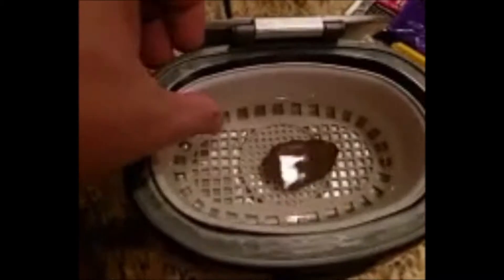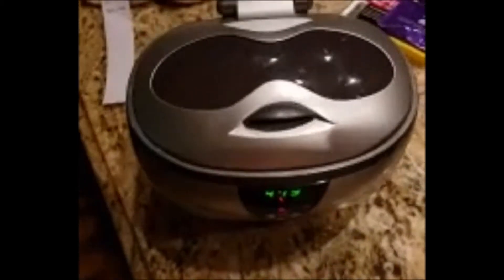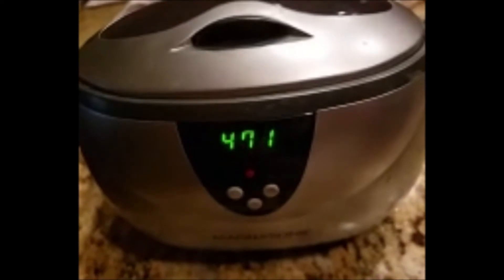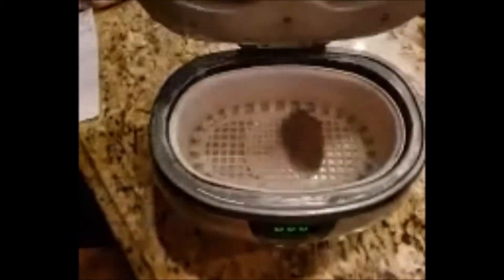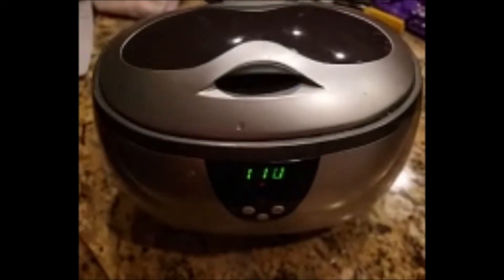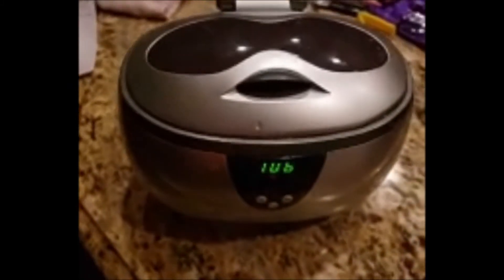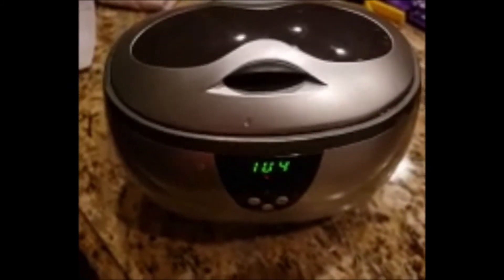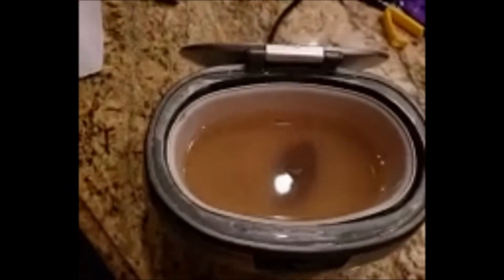How to Clean a Meteorite, Removing Caliche from Chondrite w/Ultrasonic, Dental Picks, & Dehydrator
In this video I take you step by step through my process of removing caliche from a chondrite. I discussed using the right water, when to use vinegar, where and how to get dental picks, and the use of a dehydrator.

This is a remarkable 31.77g (final weight) tablet of NWA 10904. It is classified as an L3.5 with a total known weight (TKW) of only 763g on Earth! After cleaning, the piece reveals itself in true form. The 3D chondrules now pop out and the true beauty is seen. This specimen would make a great addition to any collection or could be used to make amazing thin sections. **SOLD**

I am Topher Spinnato, owner of Topherspin Meteorites LLC. I am an internationally trusted meteorite importer, collector, and dealer. I am a proud member of the International Meteorite Collector's Association (IMCA #6236) and currently sit on the Board of Directors of the Meteorite Club (worldwide).